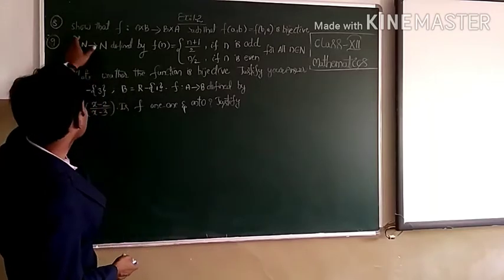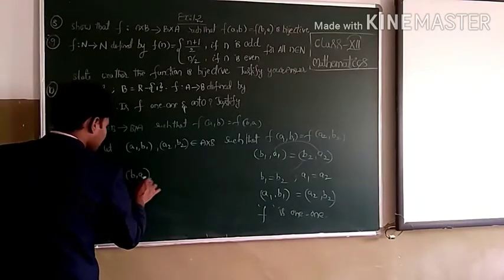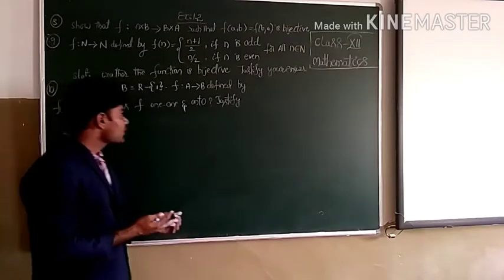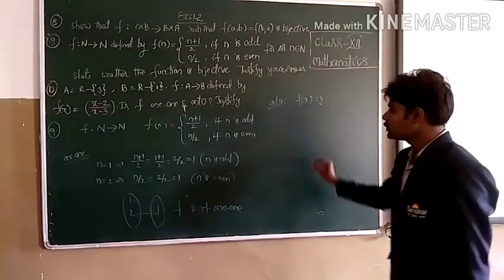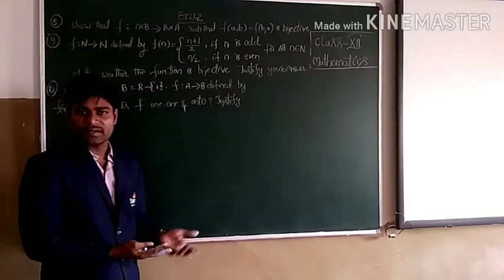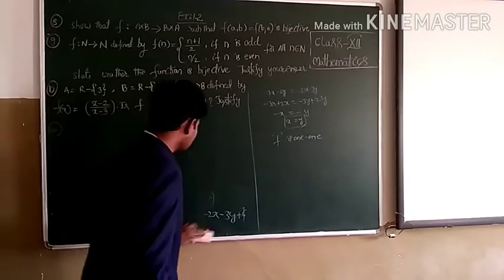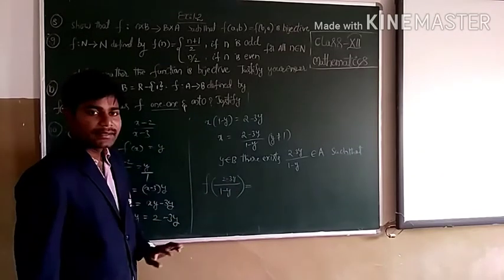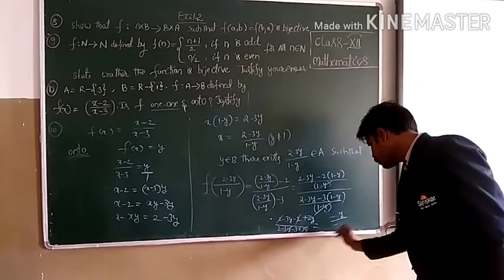Class 12 Mathematics Chapter 1 Part 11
This video covers the problems in ex 1.2 from relations and functions